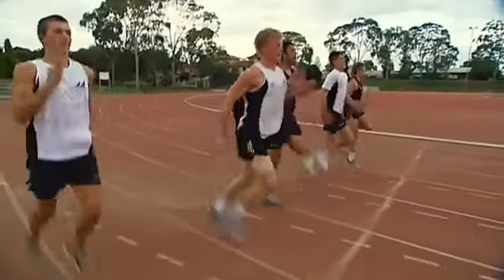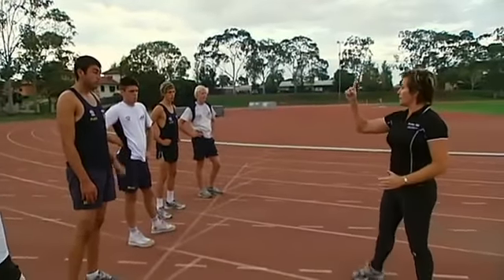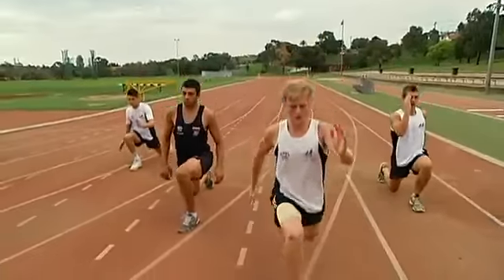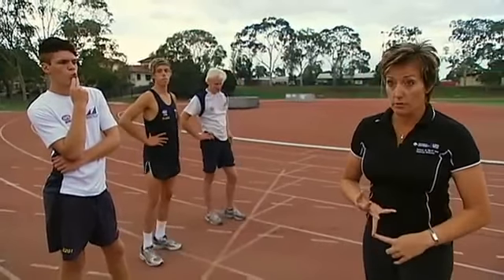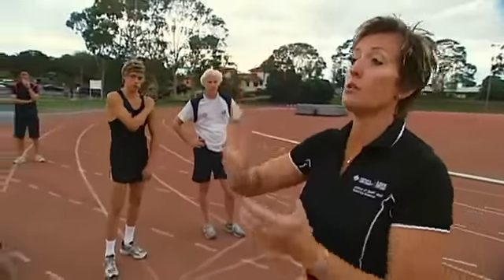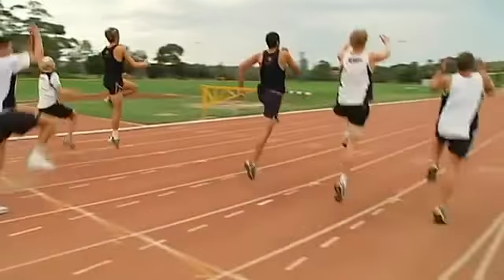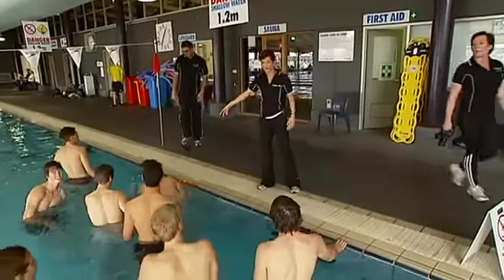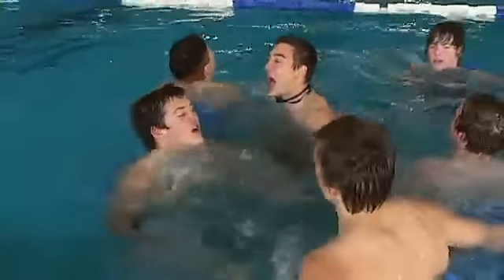Victoria University and Essendon Keilor College Elite Football Program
Essendon Keilor College and Victoria University combine to aid the development of elite junior football players.